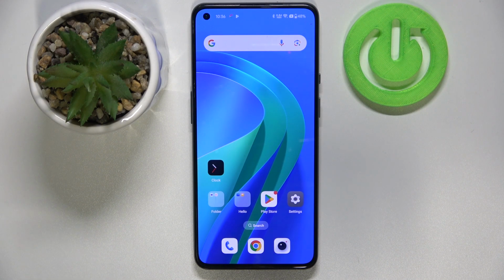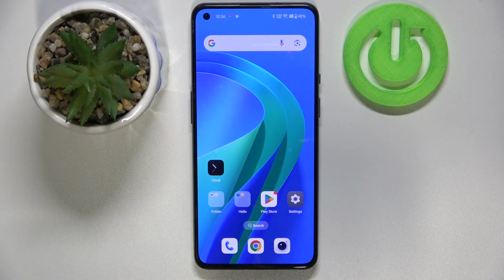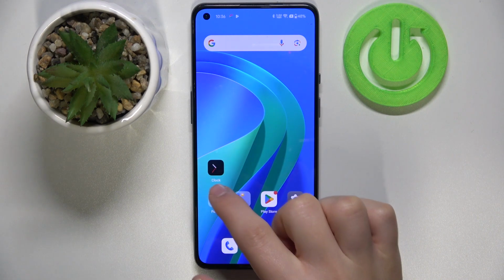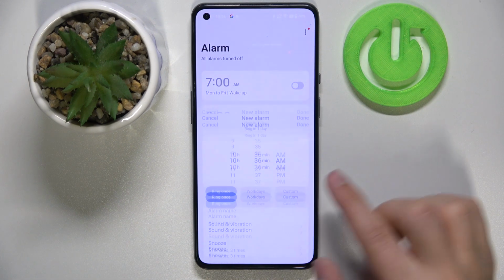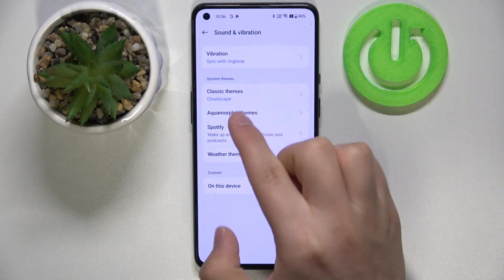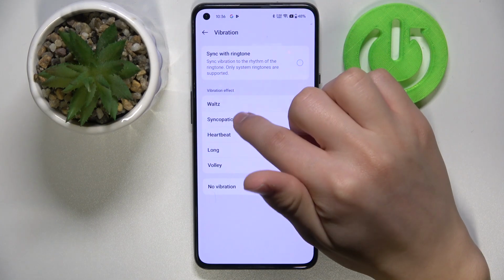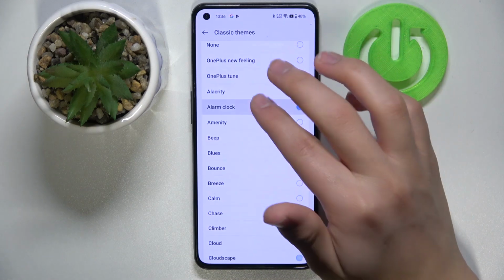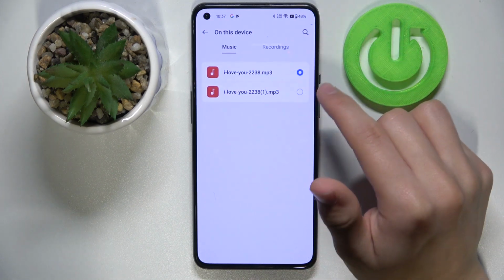OnePlus 9: How to Change Alarm Sound | Customize Alarm Tones on Your OnePlus 9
In this tutorial, we’ll show you how to change the alarm sound on your OnePlus 9. Customizing your alarm tones can help you wake up more pleasantly and ensure you start your day on the right note. We’ll guide you through the simple steps to select and set your preferred alarm sound, making your wake-up experience more enjoyable.

How to change alarm sound on OnePlus 9?
How to customize alarm tones on your OnePlus 9?
How to select different alarm sounds for your alarms on OnePlus 9?